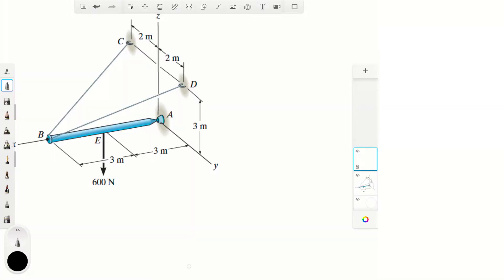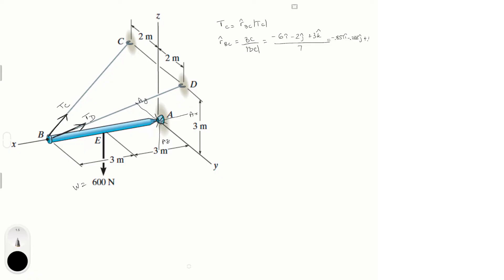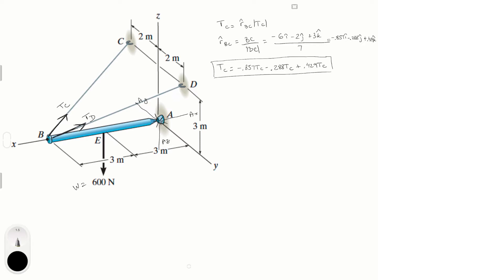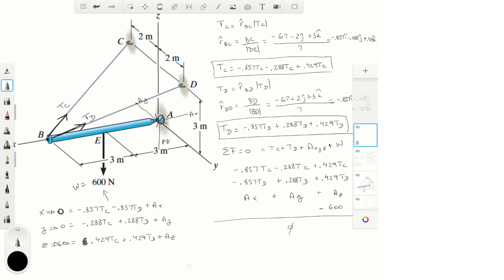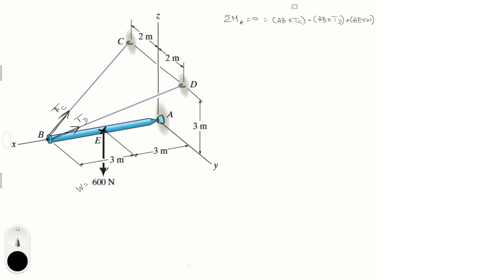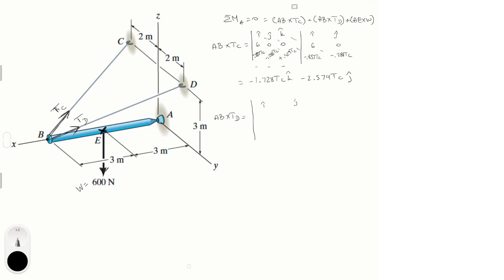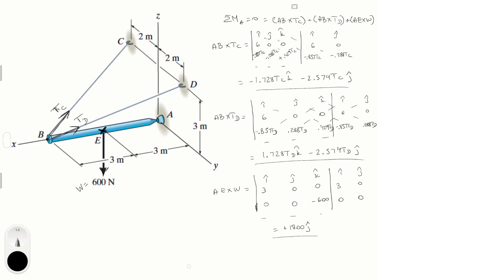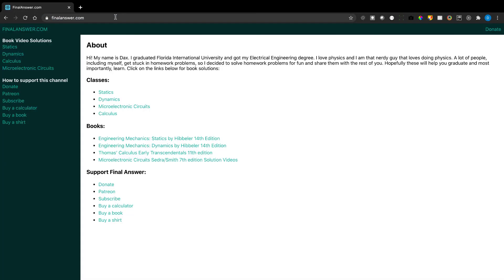Determine the components of reaction at the ball and socket joint A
Determine the components of reaction at the ball and
socket joint A and the tension in each cable necessary
for equilibrium of the rod.